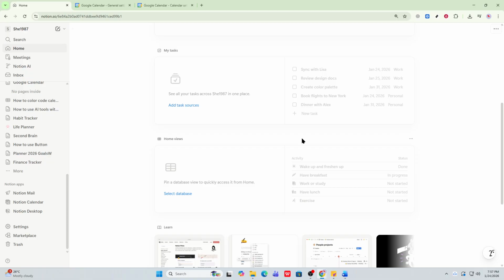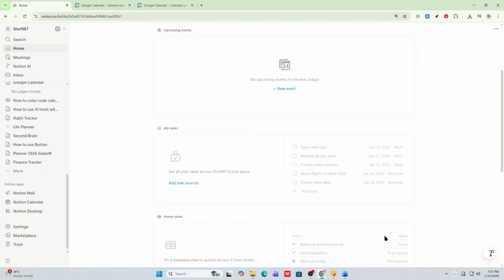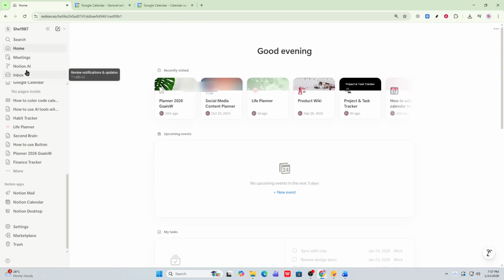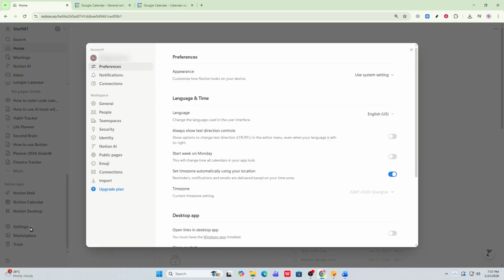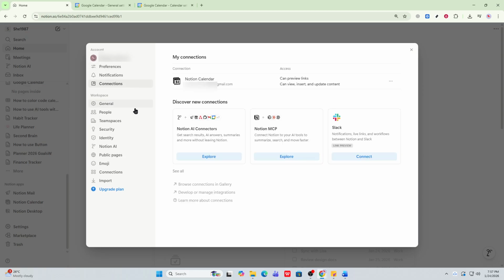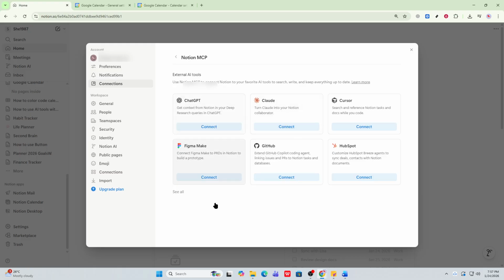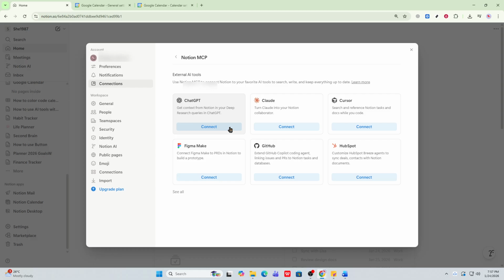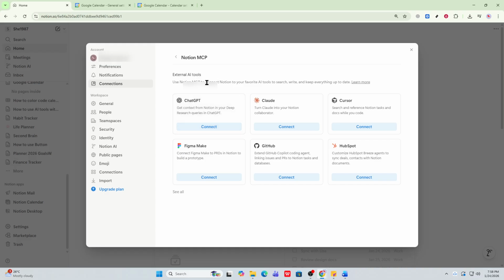How to Connect ChatGPT in Notion [Full Guide 2026]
In today's video we cover:  how to connect chatgpt in notion, notion chatgpt integration tutorial, use chatgpt with notion 2026, notion ai chatgpt workflow, connect openai to notion database, notion automation with chatgpt, notion ai productivity system, chatgpt notion setup guide, notion api chatgpt integration, automate tasks with chatgpt notion, notion ai tools tutorial, notion for beginners automation, productivity automation notion, ai workflow notion setup, digital workspace automation, notion ai integration tips